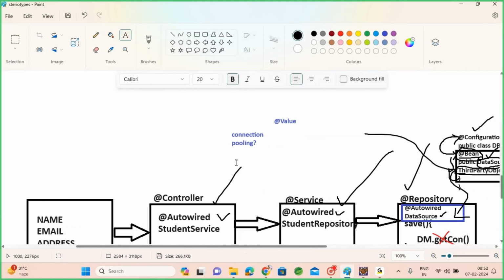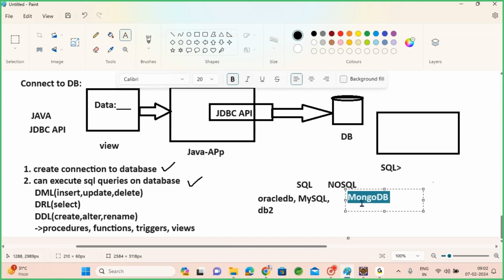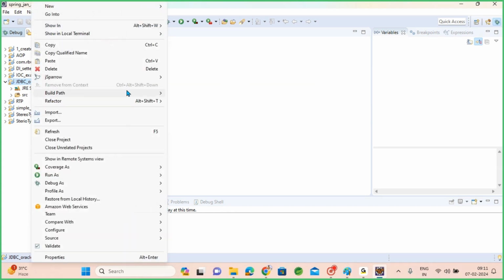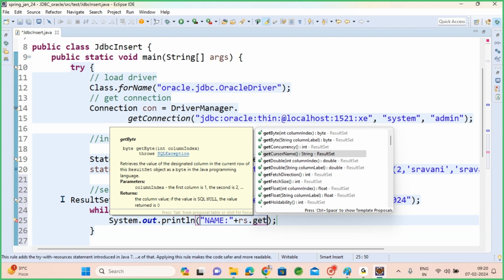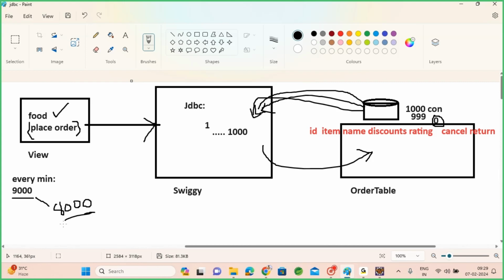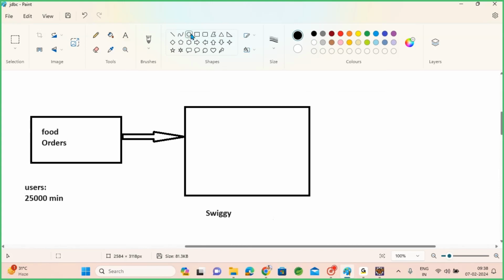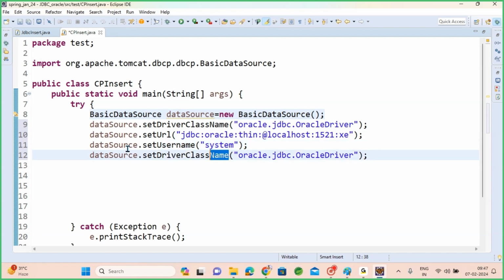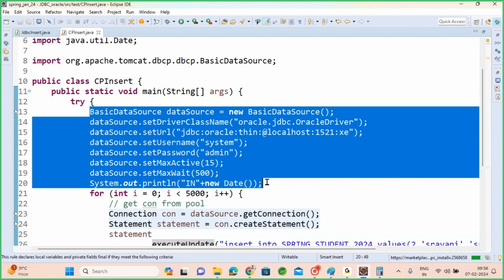Spring Boot & Microservices Session 11